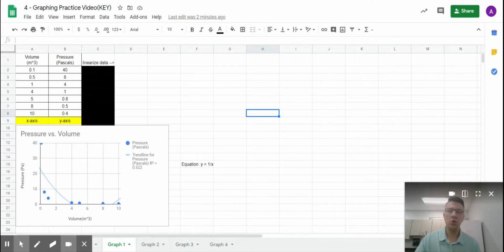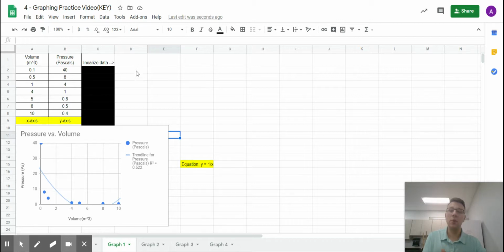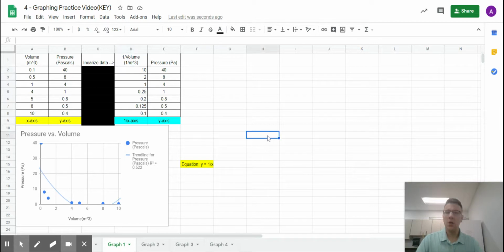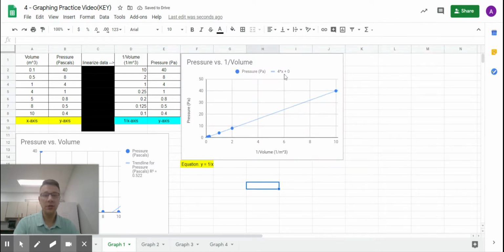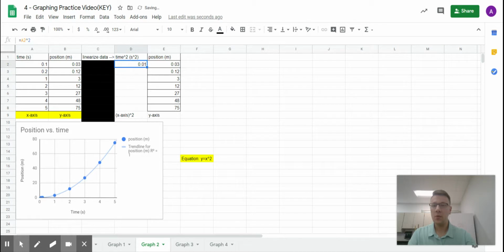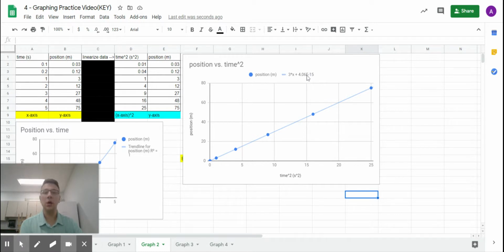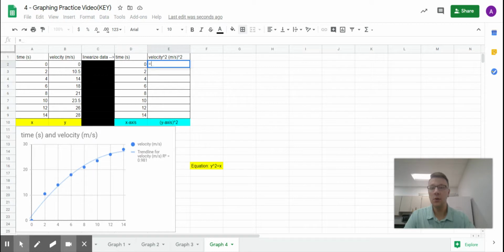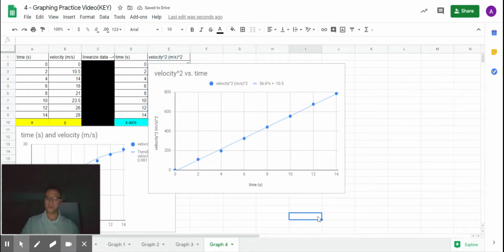Graphing Practice Part 2 - Linearization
In this video, we discuss how to take a nonlinear graph and convert it into a linear graph, which is more useful to us.